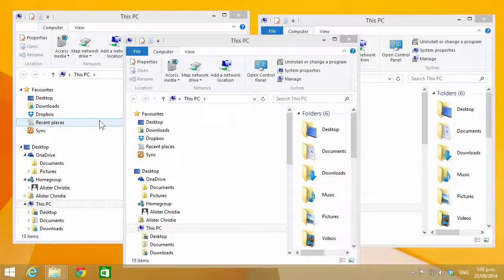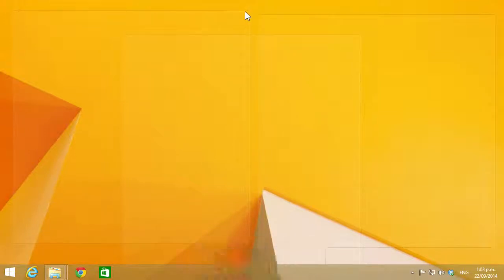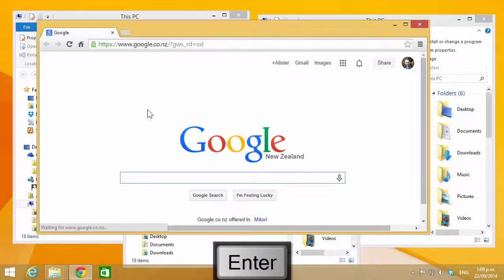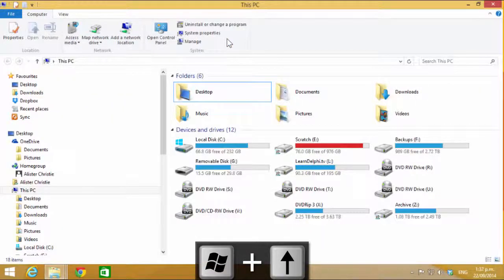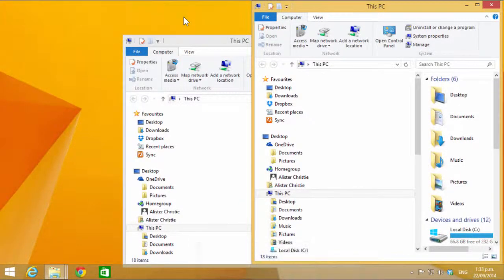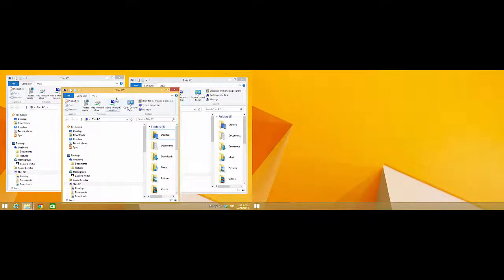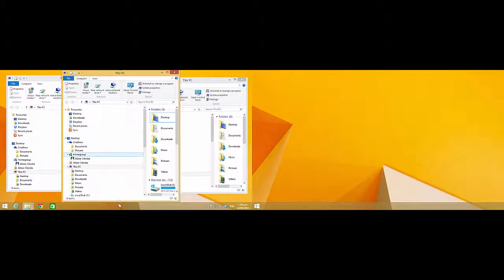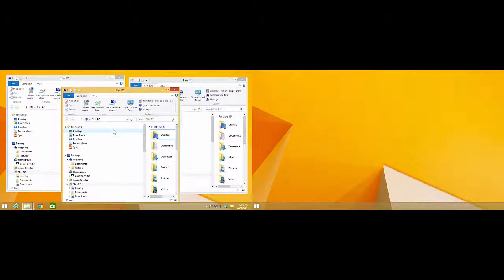Window Shortcut Keys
In this tutorial we will look at how to adjust windows on your desktop using a number of keyboard shortcuts.

Shortcuts used:
Window+D  Display and hide the desktop
Window+M  Minimize all windows
Window+Shift+M  Restore minimized windows on the desktop
Window+,  Temporarily peek at the desktop

Window+T  Cycle through apps on the taskbar

Window+Up arrow  Maximize the window
Window+Down arrow  Remove current app from screen or minimize the desktop window
Window+Left arrow  Maximize the app or desktop window to the left side of the screen
Window+Right arrow  Maximize the app or desktop window to the right side of the screen

Window+Home  Minimize all but the active desktop window (restores all windows on second stroke)
Window+Shift+Up arrow  Stretch the desktop window to the top and bottom of the screen
Window+Shift+Down arrow  Restore/minimize active desktop windows vertically, maintaining width
Window+Shift+Left arrow or Right arrow  Move an app or window in the desktop from one monitor to another